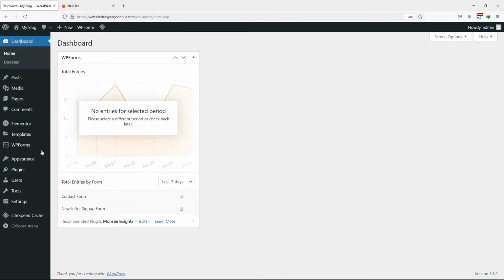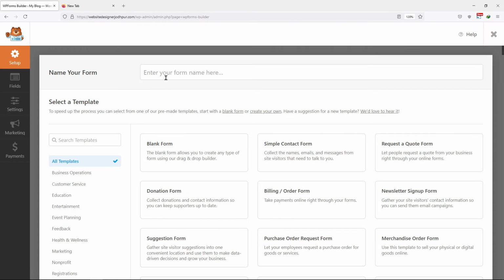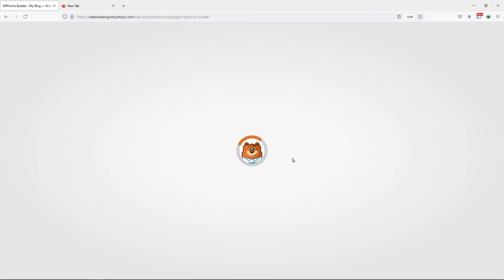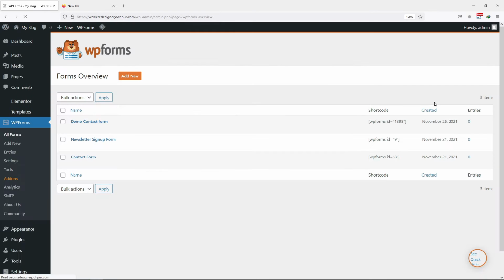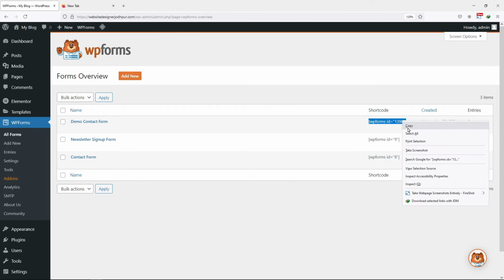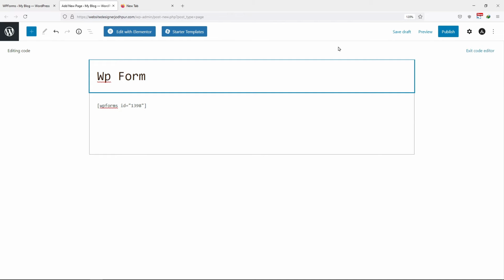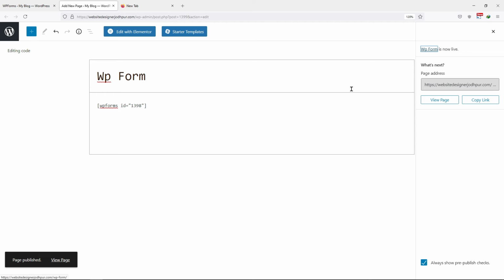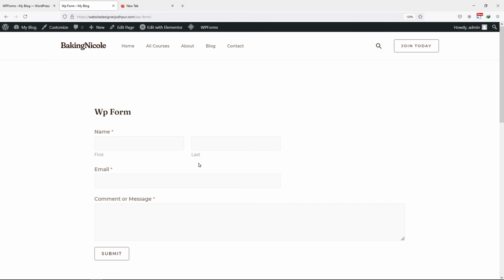How To Create Your First Contact Form Using WPForms | WordPress Tutorial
Do you want to create a contact form without HTML or CSS?🤔

►In this video, you’ll learn how to create your first contact forms using WP Forms in WordPress. If you are running a website and want to give your visitors the ability to reach out to you, then a contact form is a must-have.

►You will be covering how to create your first contact form with WP Forms, a popular plugin in the WordPress community. Whether you are new to WordPress or an experienced user, this tutorial will provide you with all the information you need to get started with WP Forms.

So, sit back, grab a cup of coffee☕, and let's get started!